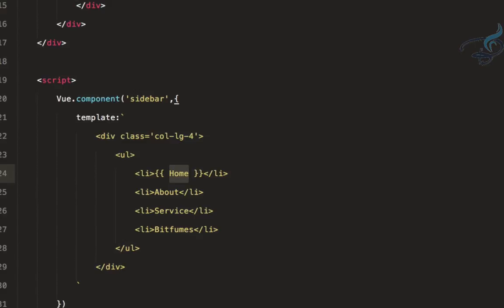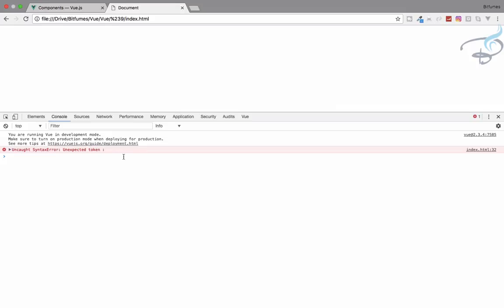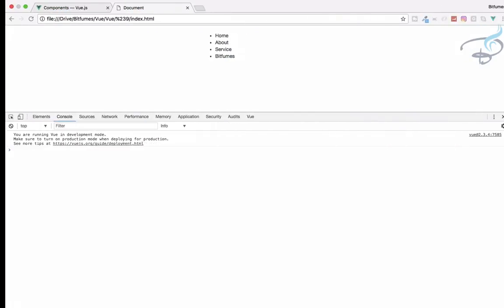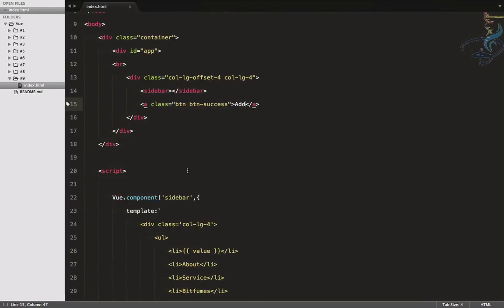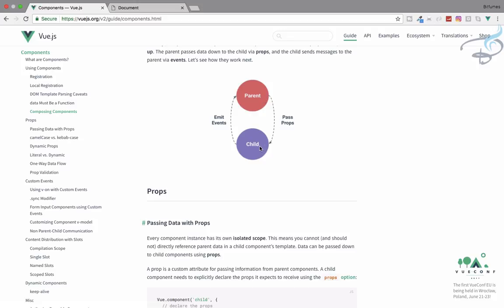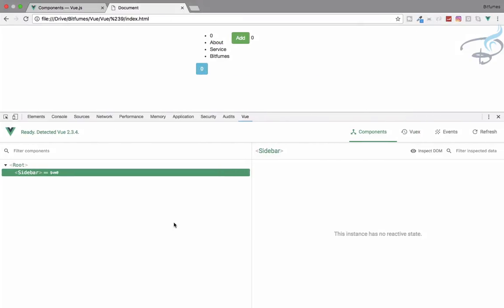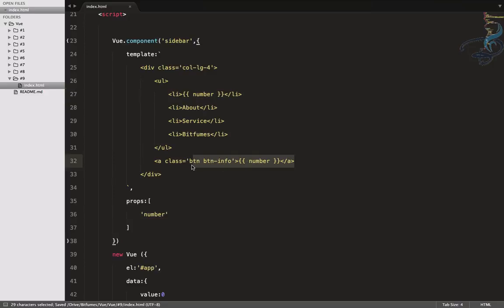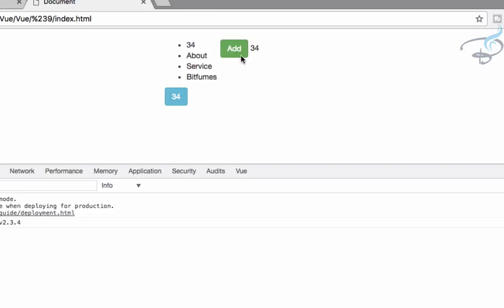Vuejs 2.0 Beginner Series | Data v/s Props of Components #9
Vue.js Series, What is the difference Between Component Data and Props.

--- FOLLOW ME ---

--- QUESTIONS? ---